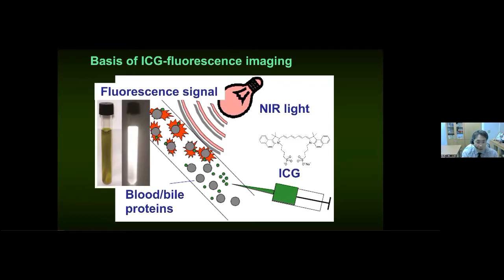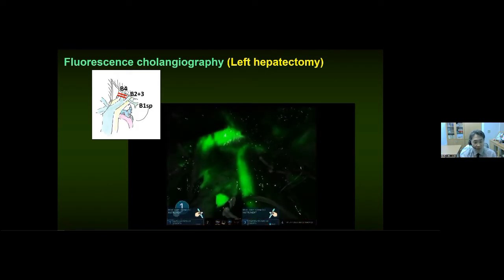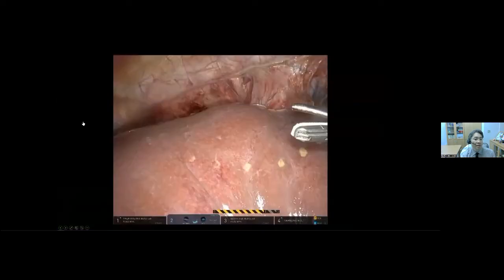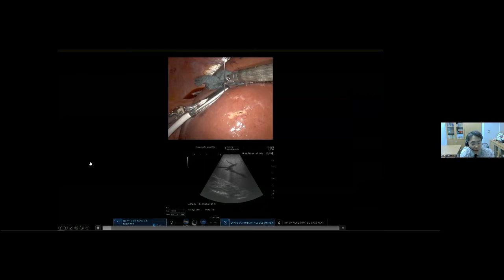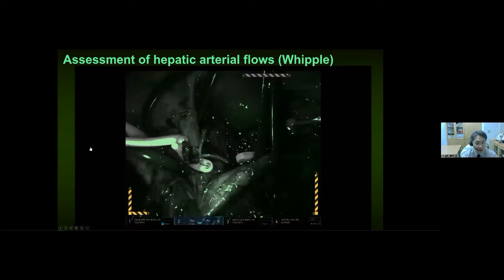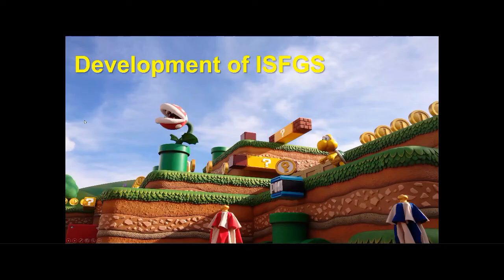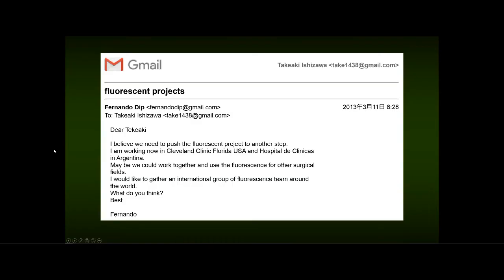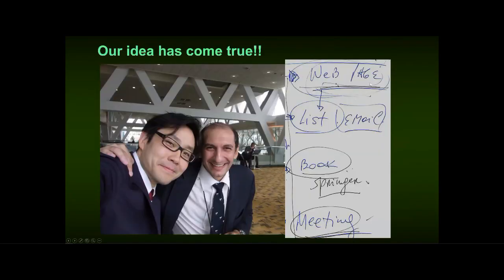Aplicaciones clínicas de la fluorescencia intraoperatoria guiada por imágenes para cirugía HPB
Dr. Takeaki Ishizawa (Japón)